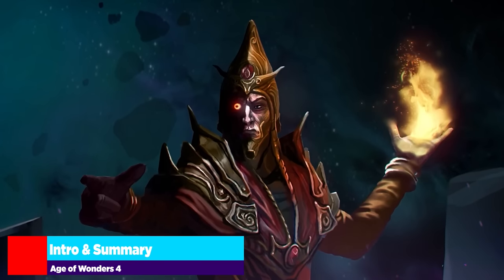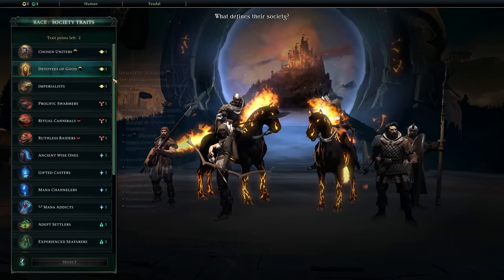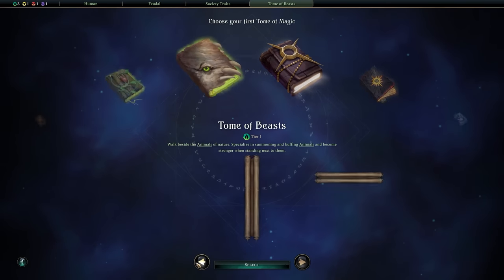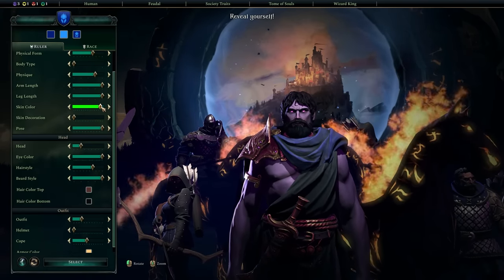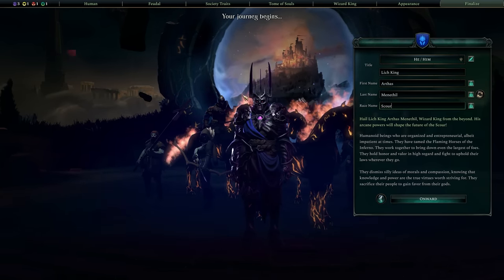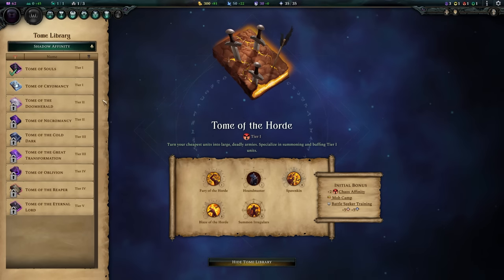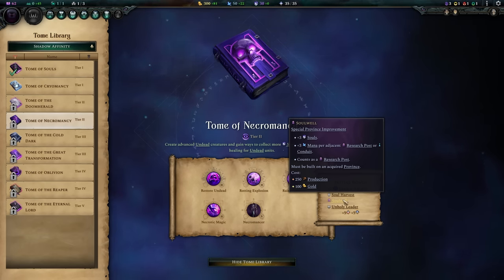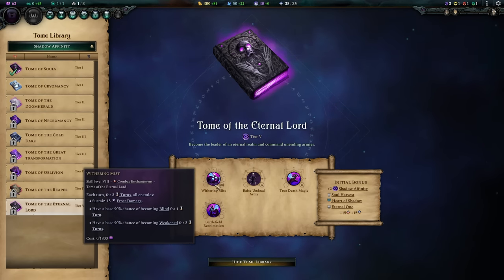How to Play The Lich King in Age of Wonders 4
Arthas Menethil, the Lich King! In this faction creation guide we go through how to create the Scourge from Warcraft as well as recreating Arthas as a race!

0:00 Intro & Summary
1:08 Creating the Lich King
8:14 Tome Selection
15:02 Conclusion

System Specs:
Motherboard: MSI MPG z690
Processor: Intel i9-12900FK
Graphics Card: EVGA GeForce RTX 3080 8GB FTW Gaming ACX
Memory: Corsair Dominator LED 32GB DDR4-3600 Memory